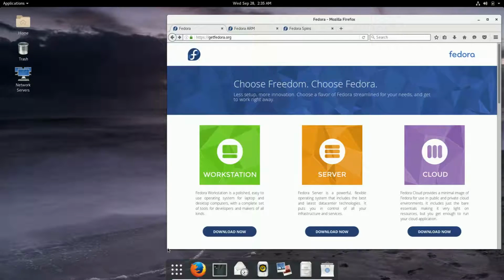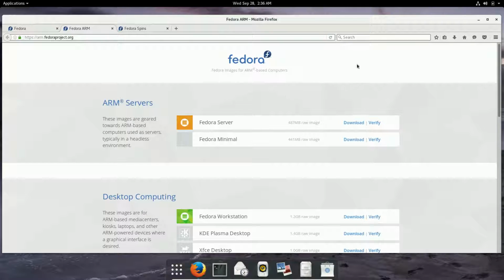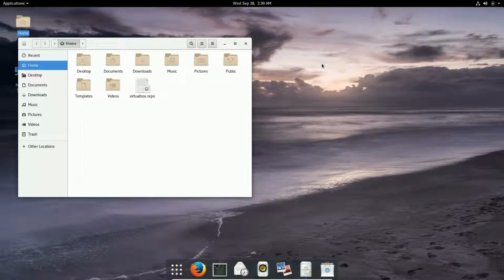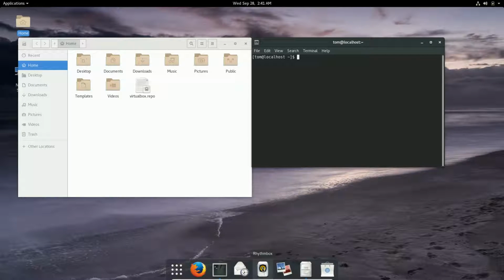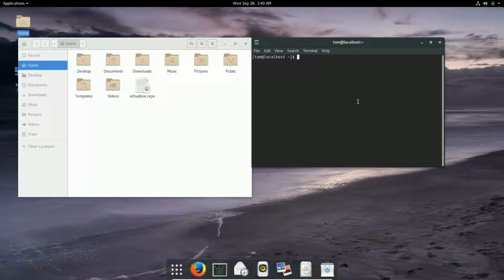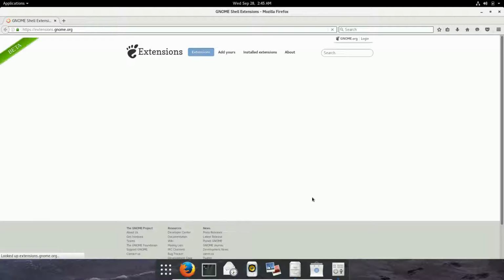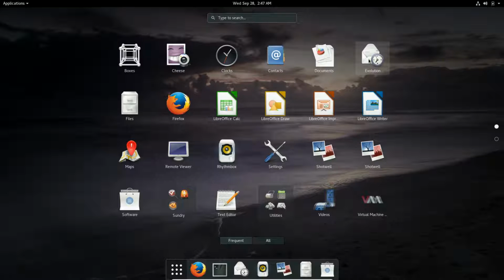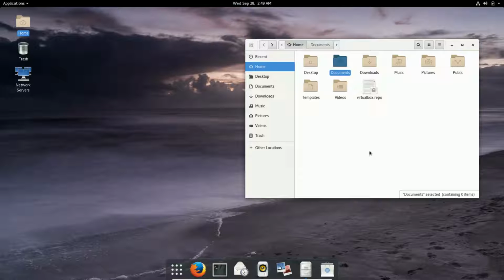Fedora 24 Overviiew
Fedora 24 is a great distro for a modern computer.  This distro does require a little more computer skill than some other distros require.  The rolling release model makes sure you always have the latest kernel software, packages, and UI.

The downside is older computers will not run as well due to higher resource usage and the media codecs can be difficult to get working correctly.